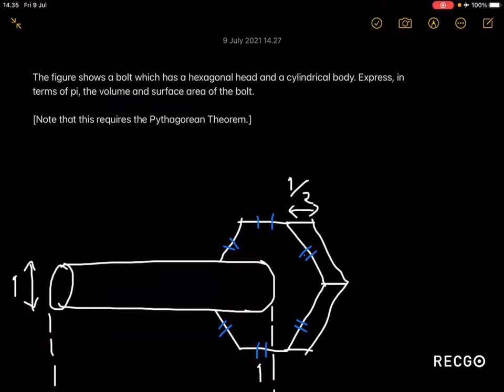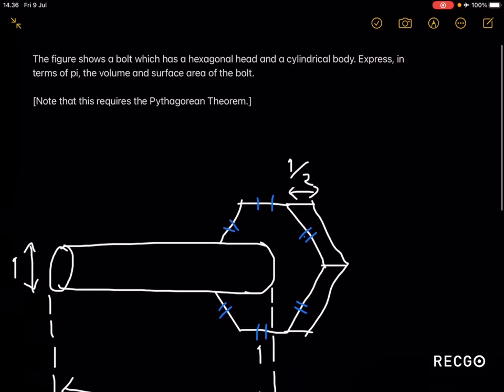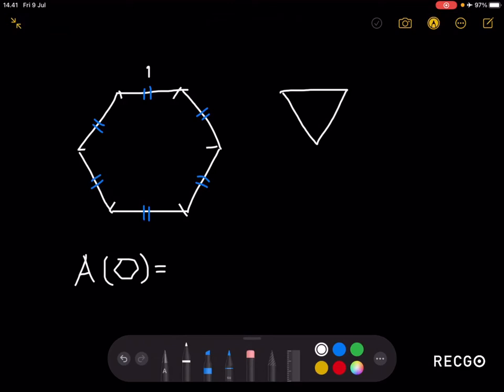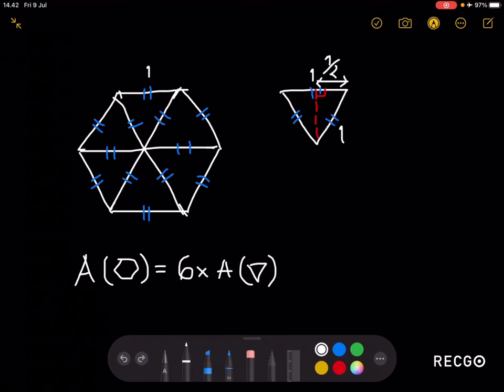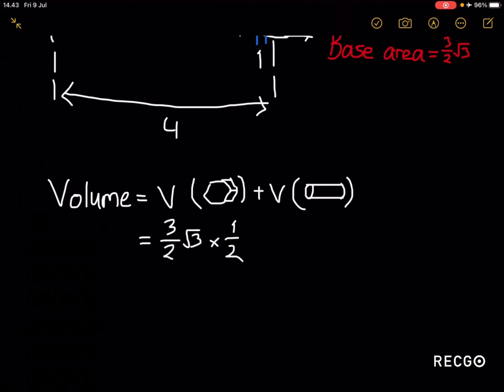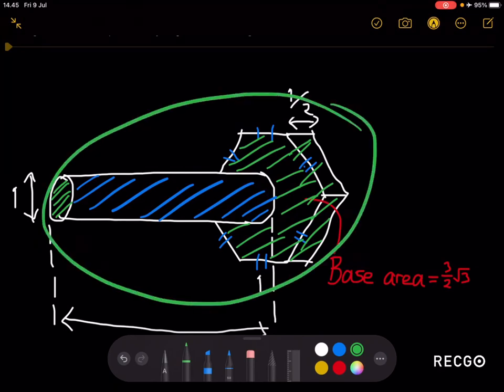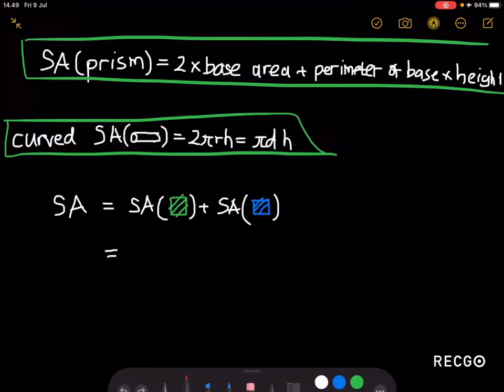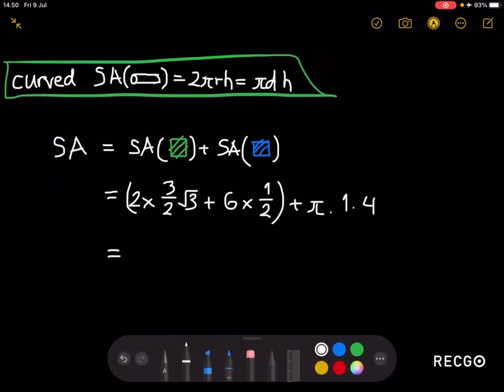Volume and Surface Area #7 (ex. 7 - a bolt.)